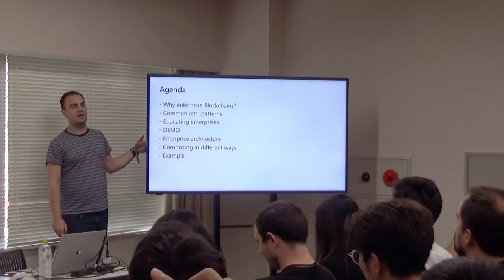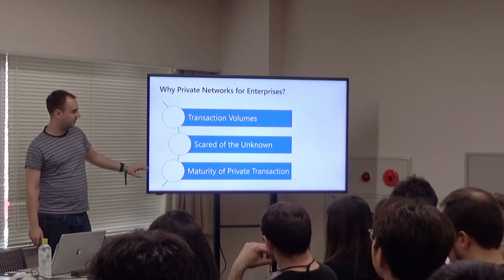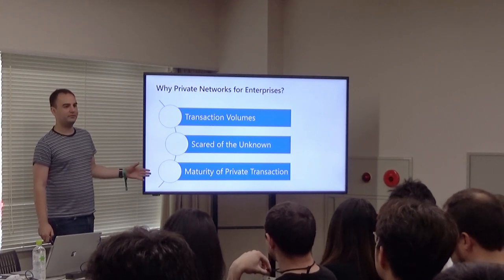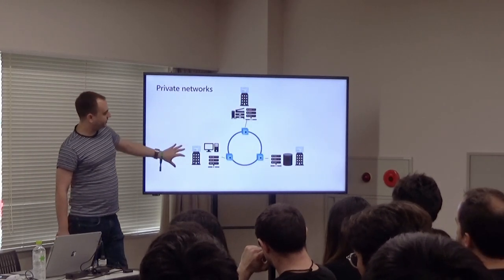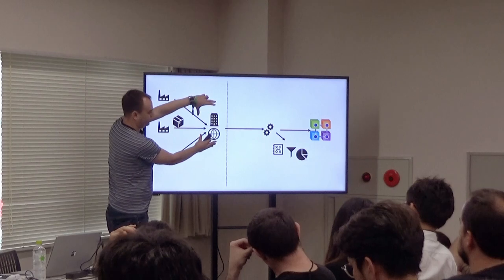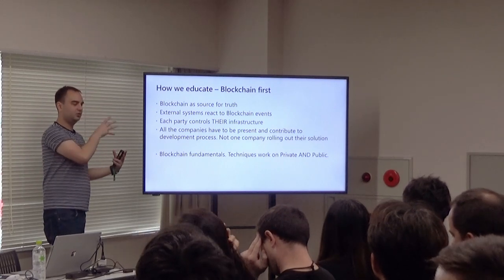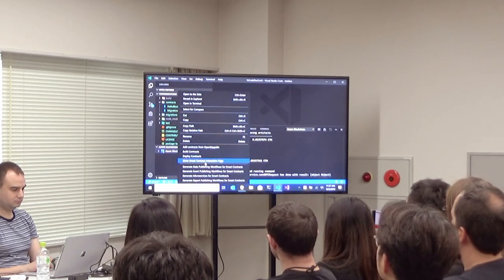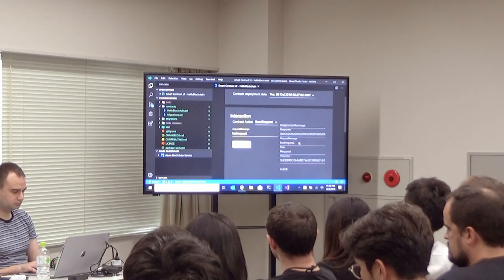How Two Microsoft Engineers Build Blockchain Apps on Ethereum Networks by David Burela, Eric Maino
Enterprise Blockchain applications have different constraints and challenges to ones on public networks. Come see how Microsoft engineers architect based on market segment (B2B / B2C), and use serverless compute to integrate systems onto Ethereum networks.
This will be a demo heavy presentation showing real world engineering used at top enterprises, such as DevOps, unit testing, serverless compute, VS Code scaffolding.

Speaker(s): David Burela, Whitney Griffith
Skill level: Beginner
Track: Developer Infrastructure